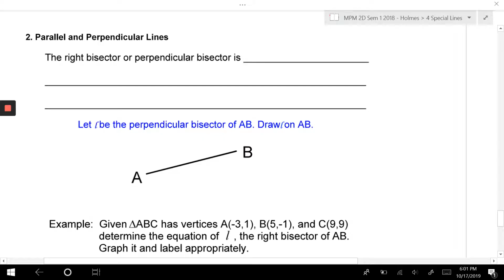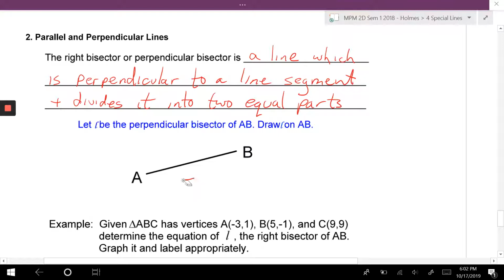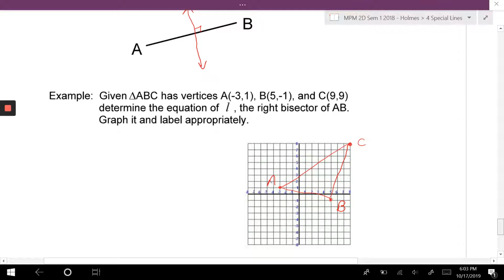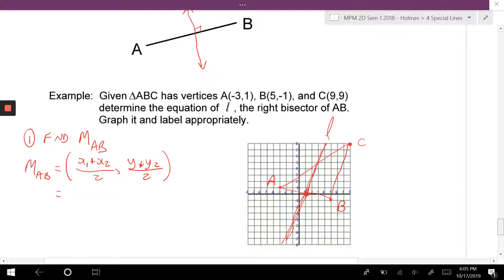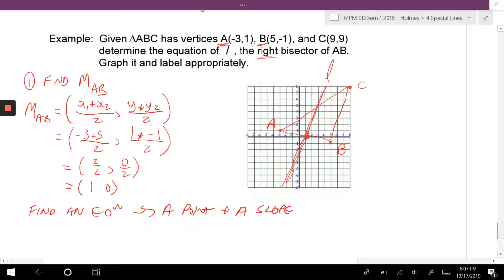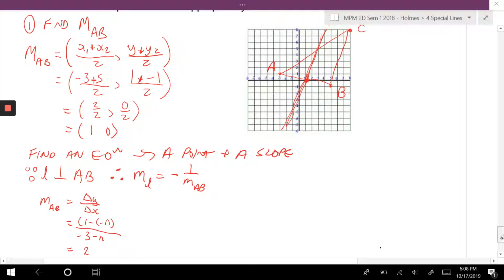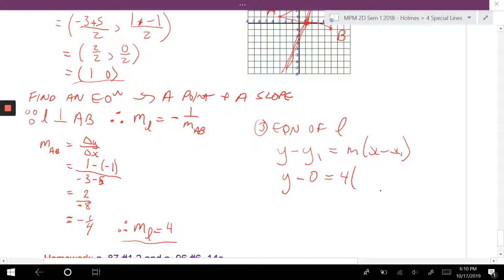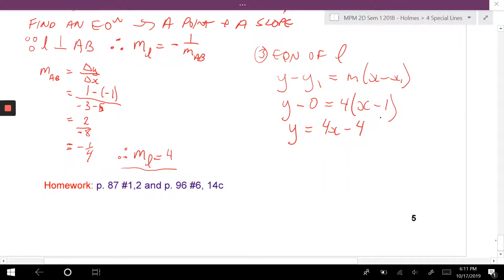2 Parallel and Perpendicular Lines Part 2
MPM2D HC Unit 4 Day 2 Part 2